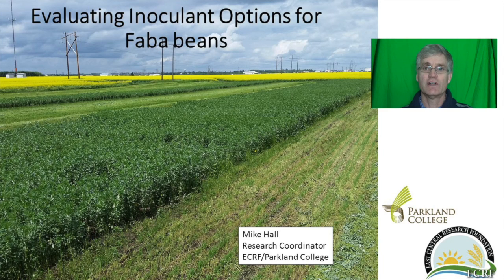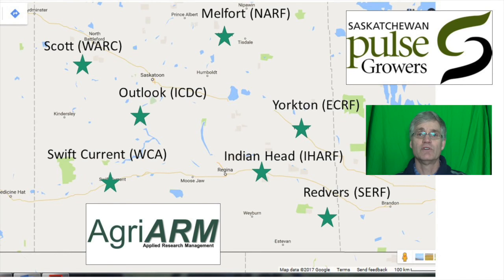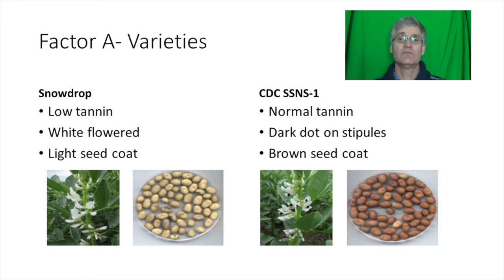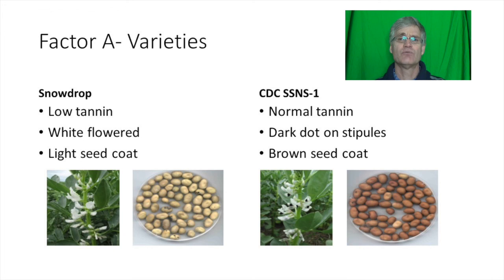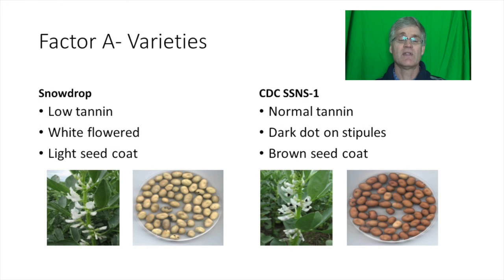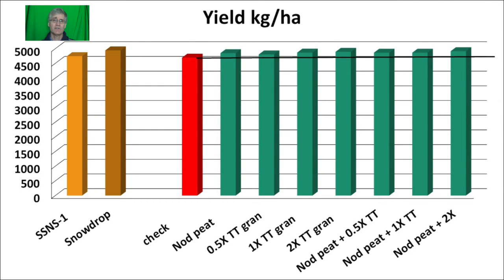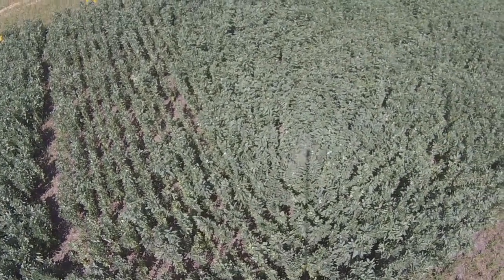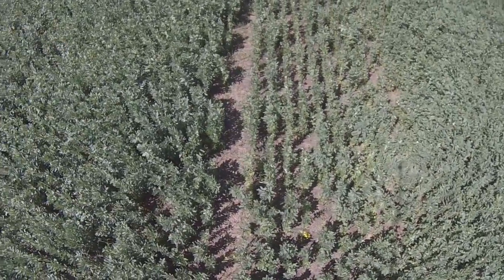Evaluating Inoculant Options for Faba beans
Agronomist Michael Hall speaks on the results of the 2016 trial evaluating inoculant options for faba beans in western Canada.